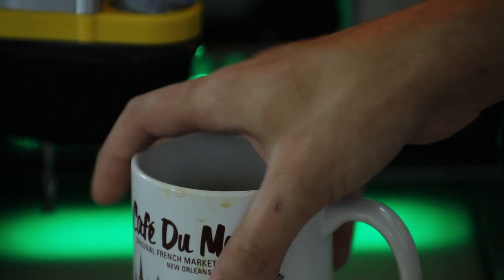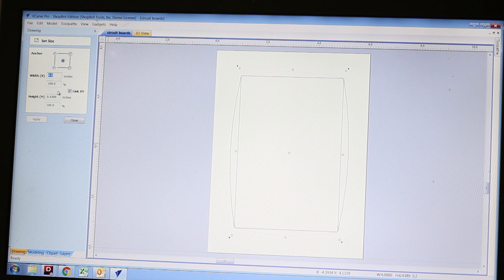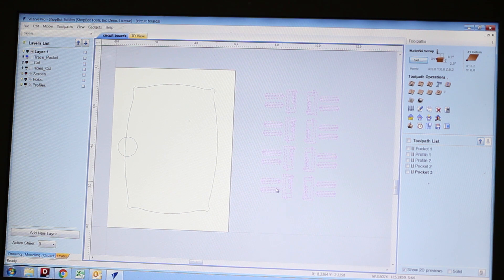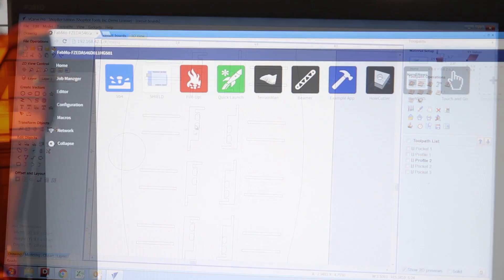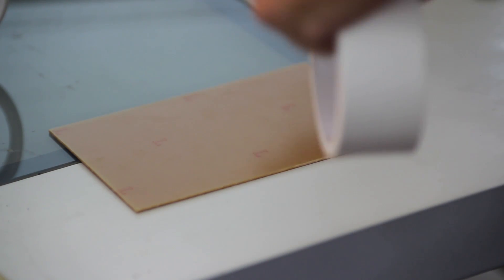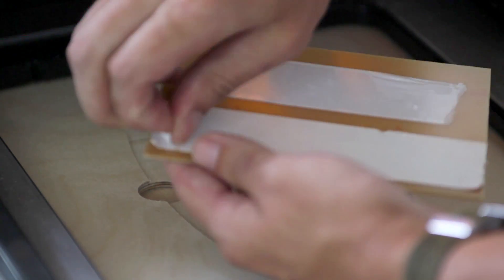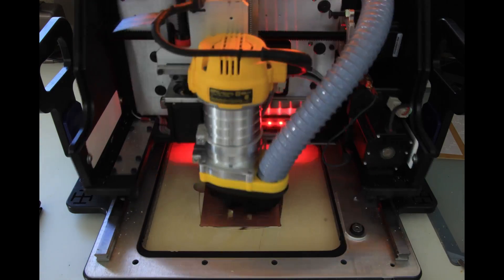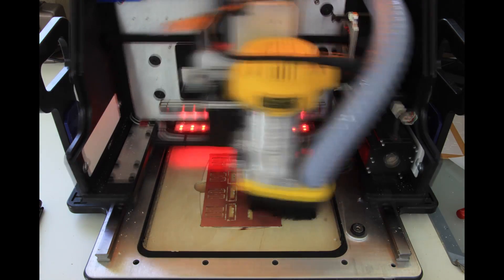Making Custom Circuit Boards with Handibot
An afternoon project doing a production run of small circuit boards for CNC tools.